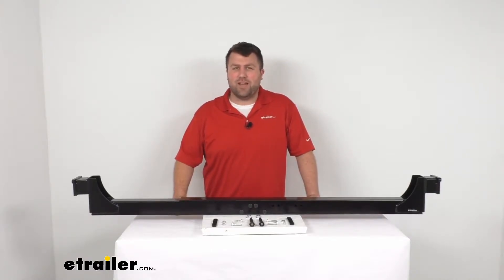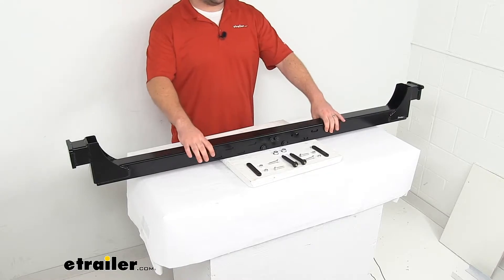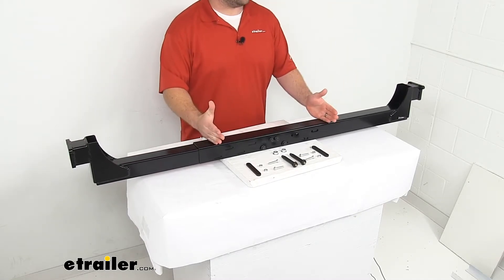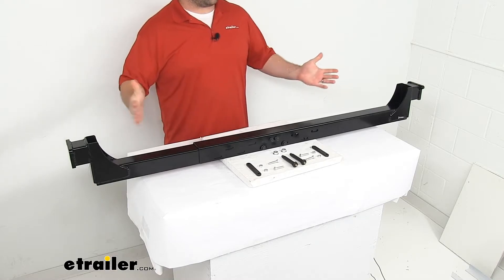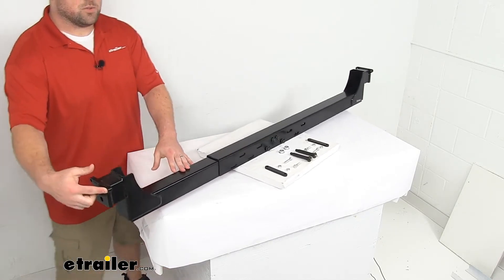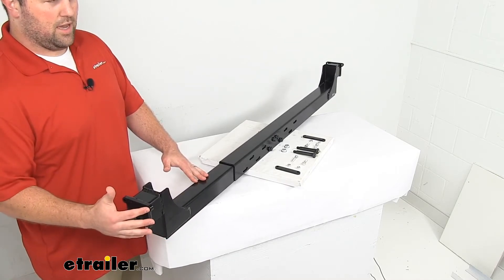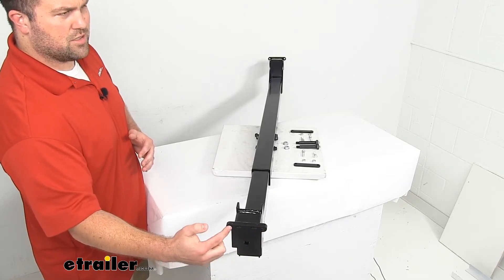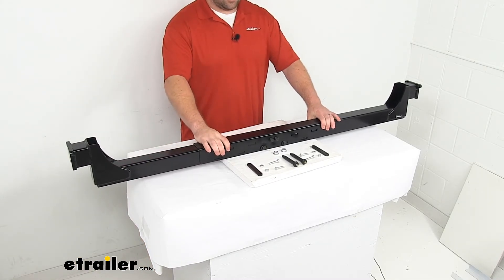A Closer Look at the MORryde X-Factor Dropdown Crossmember for Stock Leaf Spring Suspension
Click for more info and reviews of this MORryde Trailer Axles,Trailer Suspension Parts:

Hi there, I'm Michael with etrailer.com. Today, we're going to take a quick look at this MORyde X-Factor dropdown crossmember. This is going to support the stock leaf spring suspension on your fifth wheel or travel trailer. It's gonna help reduce the stress from traveling on rough roads or making tight turns. This crossmember adjusts to fit different size frame widths. So from one mounting edge to the other one I have it in the smallest configuration.

It's about 58 1/4 of an inch. And then that can expand out to about 79 3/4 of an inch. So between 58 1/4 and 79 3/4 is your adjustment range there to fit your different frame widths. Now this is a dropdown crossmember. So from the center of our mounting holes here down to the bottom of our crossmember, it's gonna be about 6 7/16 or just shy of 6 1/2 inches of drops so make sure that you're gonna have enough clearance and everything there that's not gonna cause any problems.

And our mounting holes here are separated by 3 3/8 of an inch center to center. This is a bolt-on application. All the hardware is included for you to get this mounted in place so you're not gonna have to worry about any welding or anything like that. It's gonna be very quick and easy to get this installed and it is made here in the USA so you can trust it's made to the high quality standards that we've come to know and trust for products that are made here in the US. So if you are looking to add a little bit of reinforcement for your fifth wheel or travel trailer this is gonna be a great option for you.